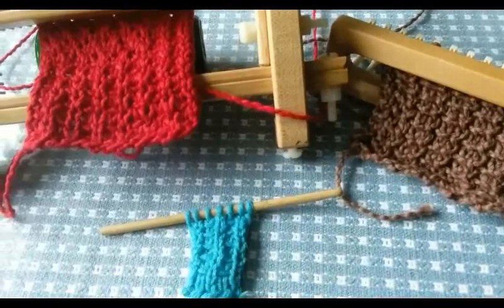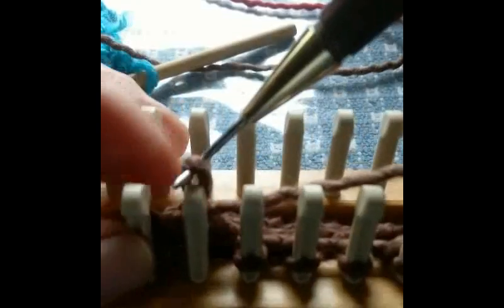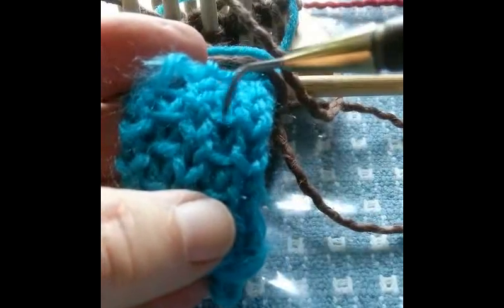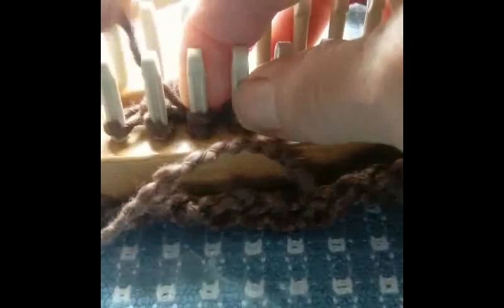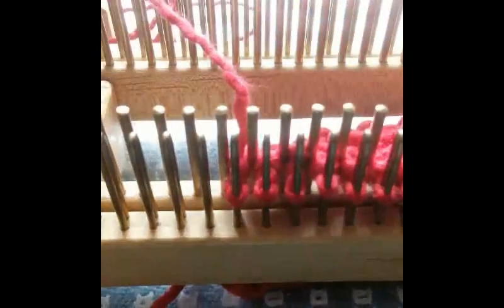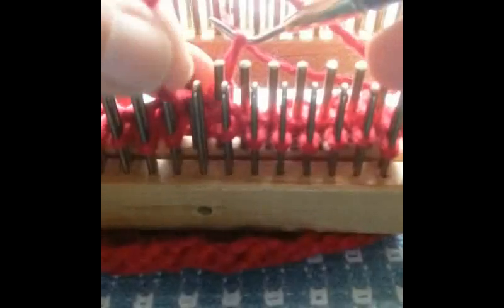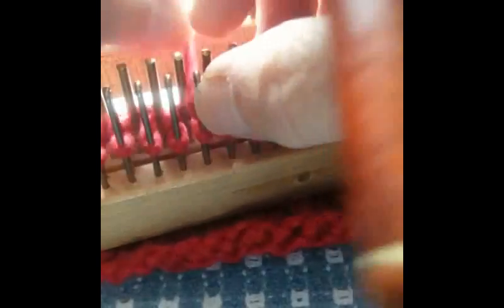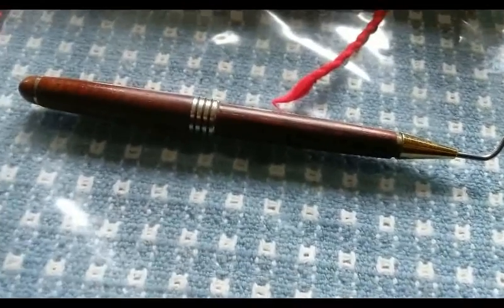new half linen stitch for looms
My friend discovered a new stitch for loom knitters! She has allowed me to make this video to share with the looming world. It's a pretty stitch and the fabric tends not to roll nearly as much as stockinette, which is nice. It is workable on all looms and demonstrated here on both KB and Kiss.